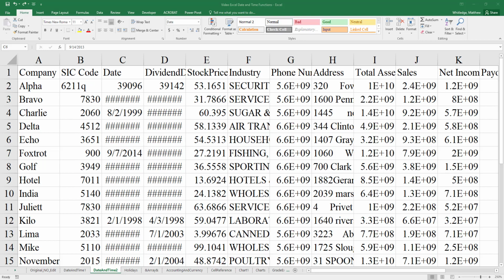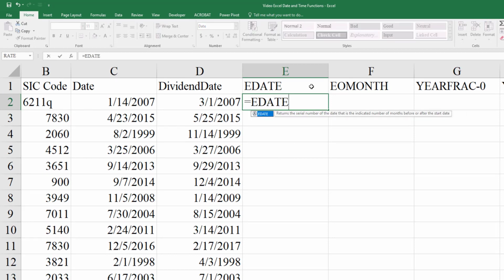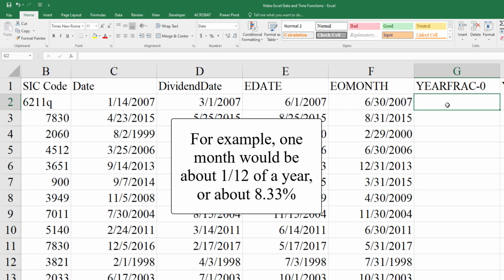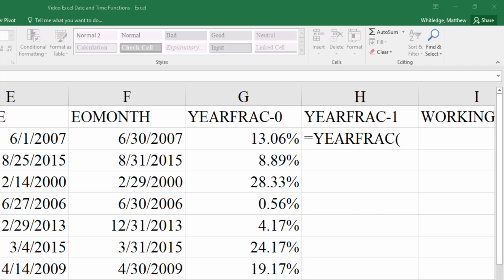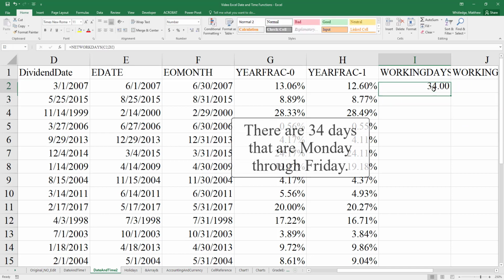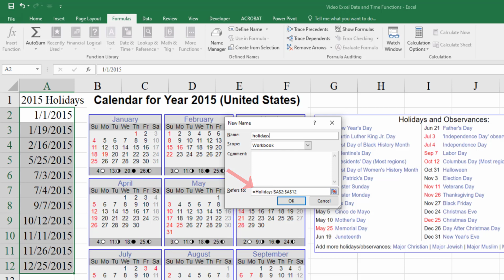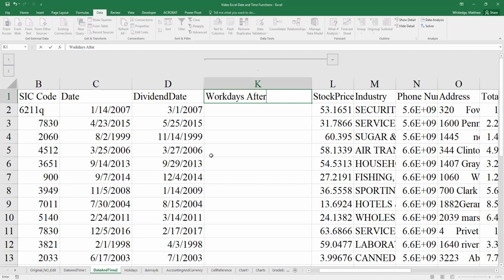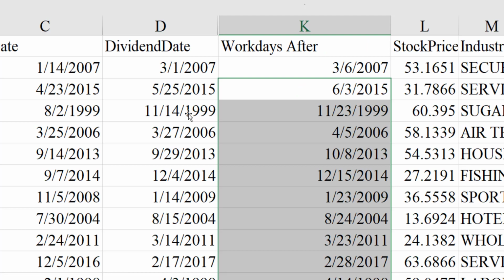Microsoft Excel Date and Time Functions 2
This video covers date and time functions in Microsoft Excel, including the functions of EDATE, EOMONTH, YEAR, YEARFRAC, NEWWORKDAYS, WORKDAY, and using a named ranged within those functions.